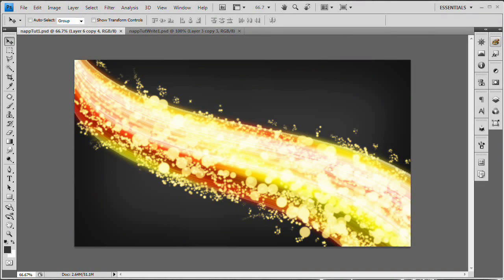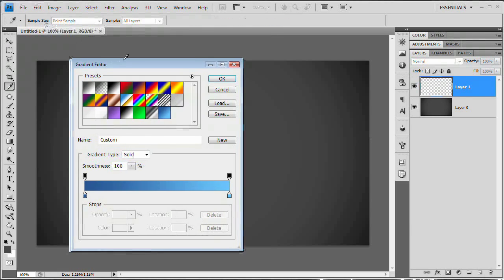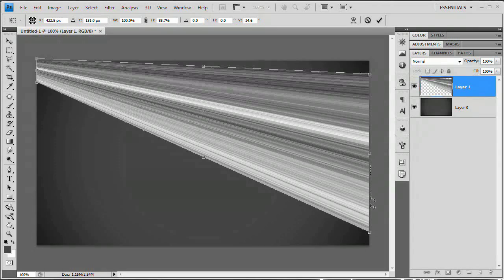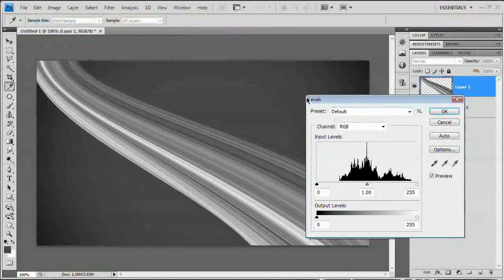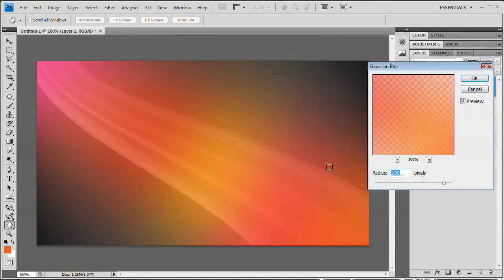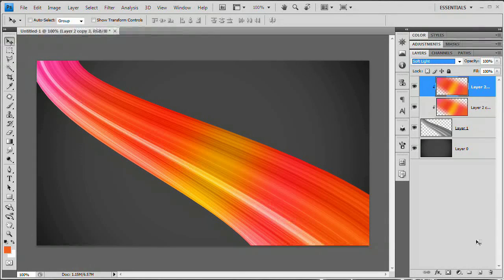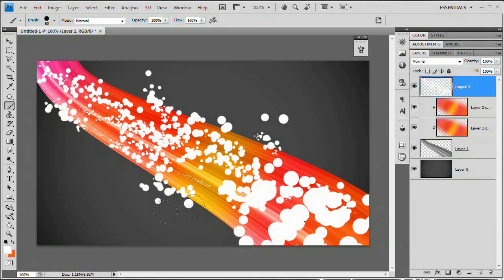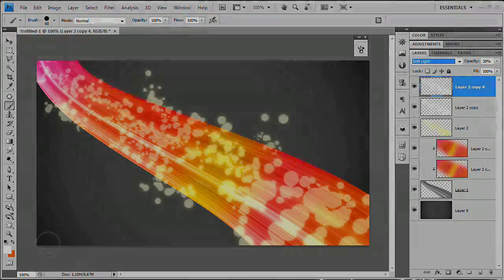Create an Explosive Color Swath: Photoshop Tutorial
Be sure to follow along with this quick tutorial because every time you do it you will get something different, sometimes the results will be awesome, other times not so awesome, but any way you slice it you will get some cool artwork.

We will talk about some tricks using filters and blend modes, brushes, warping, and even how to get a cool smooth color overlay effect. Follow along and you are sure to have a great time!